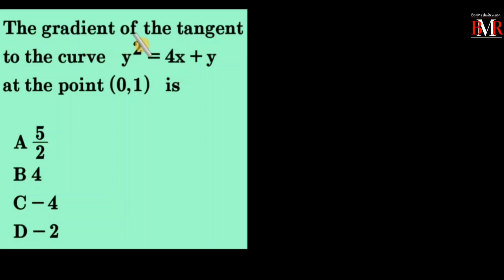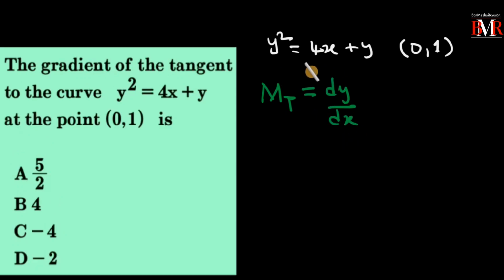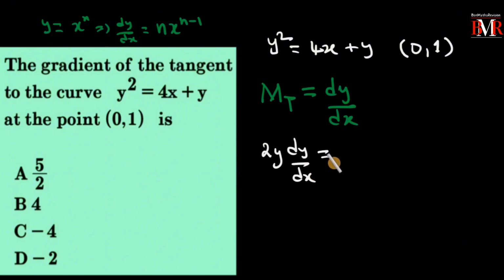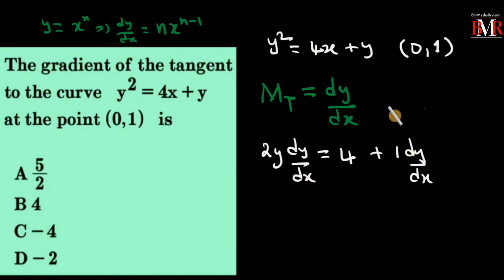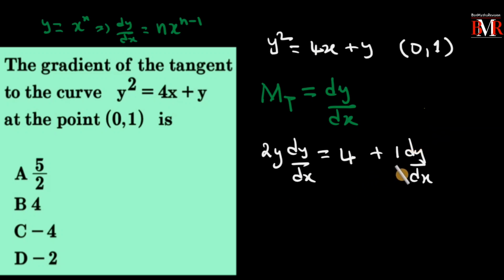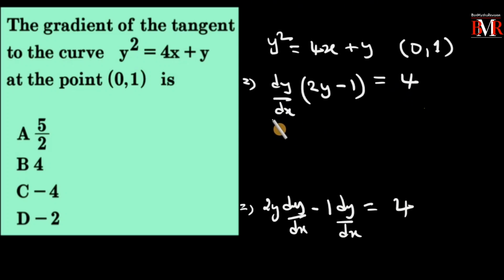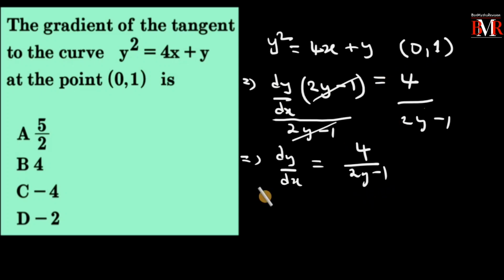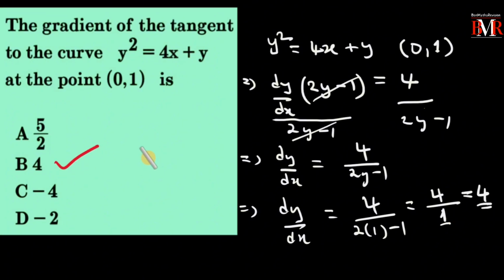Finding Gradient of Tangent (Differentiation)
Pure Mathematics A level
(Coordinate Geometry)
MCQs Q 1
Average age of learners 17years and above
gradients of the tangent to the curve Y^2  equals to 4 X + y.
 At the point (0,1) is.
A 5/2
B 4
C -4
D-2
The gredients of a tangent is calculated using the formula Mt equals to dy/DX
 To calculate the gradients, I need to differentiate the function implicitly .After the implicit differentiation, the right answer will be B

GCE pure maths June 18 mcq q36